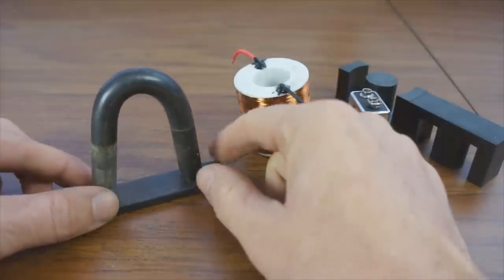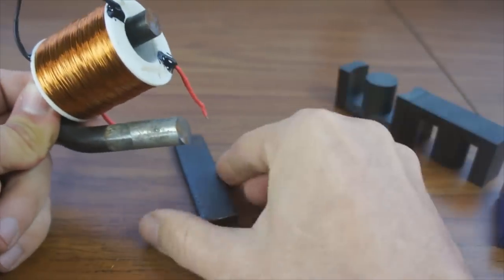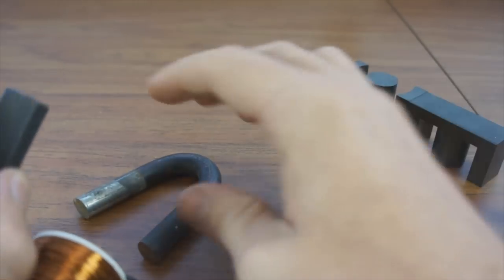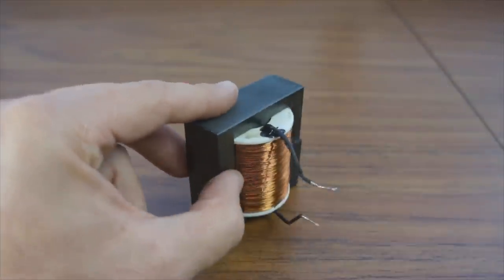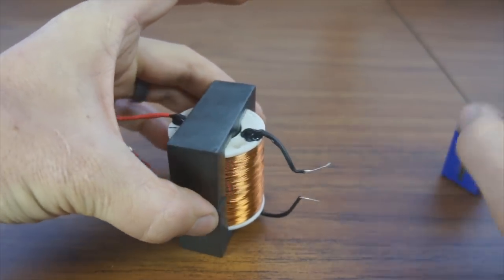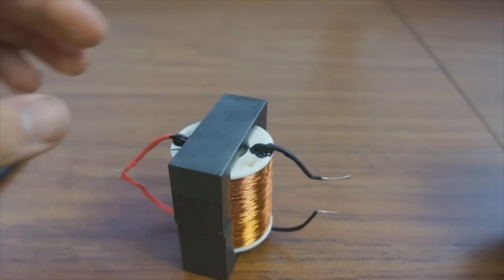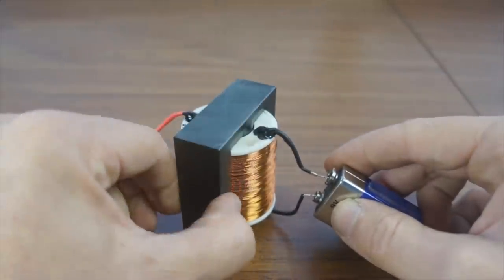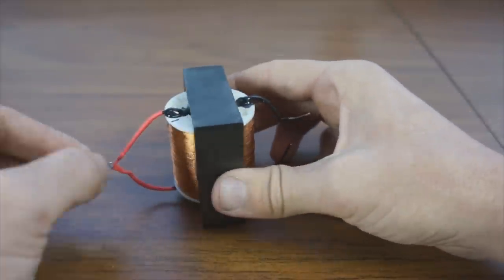PMH - Electromagnet keeps holding after power is removed?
In this video I finally got around to doing some more tests with Edward Leedskalnin's PMH.  The effect where the holding power is in the copper coil is very interesting to me.

Link to another YouTube video that gave me the idea to try these tests: